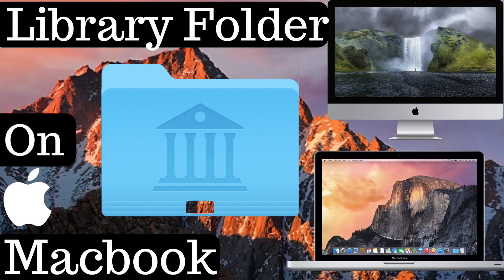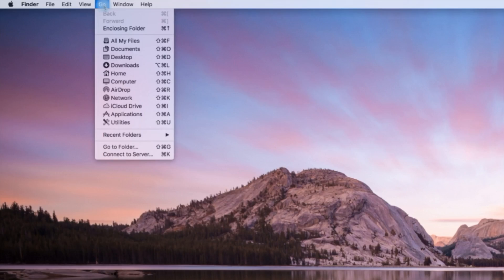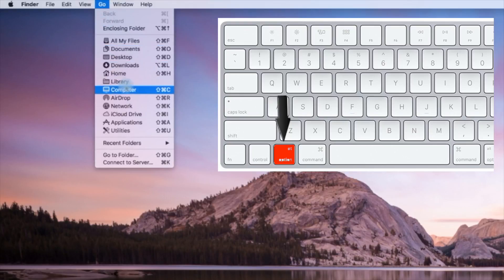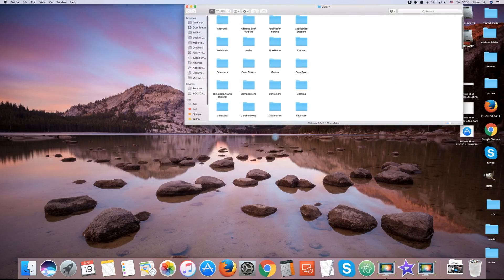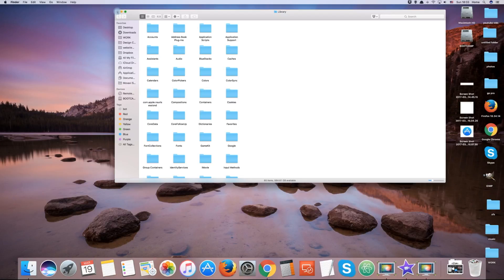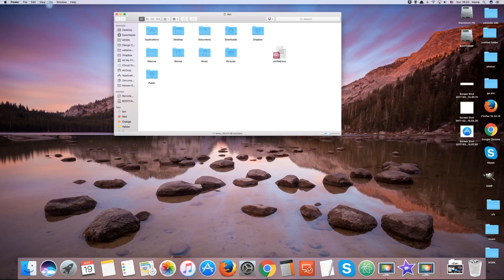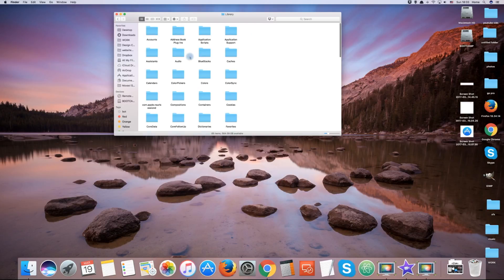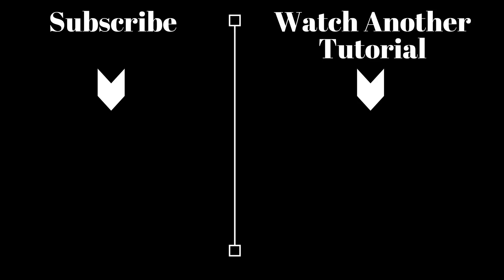Mac: How to get to Library Folder [Quick Method]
quick and easy tutorial on finding the library folder on your macbook or Mac.